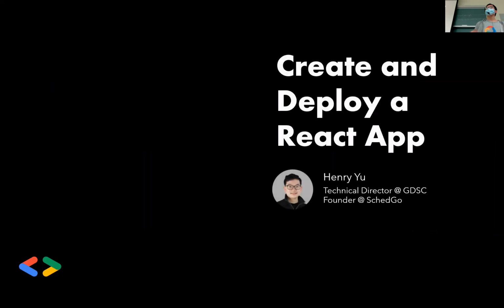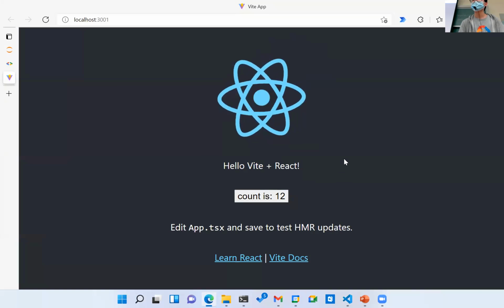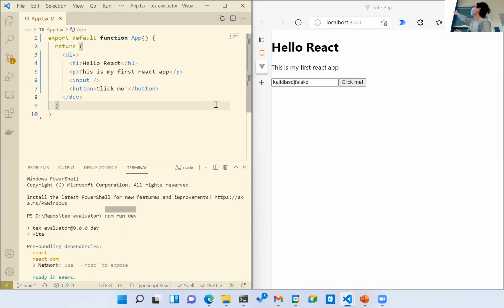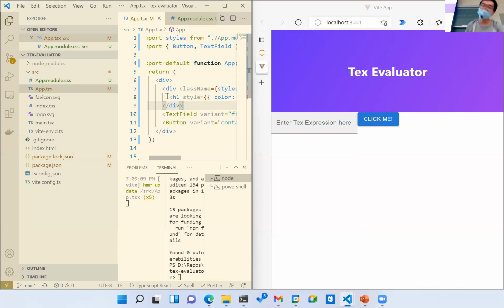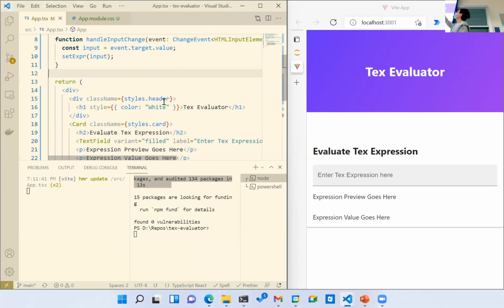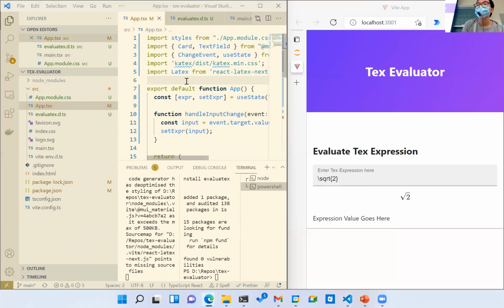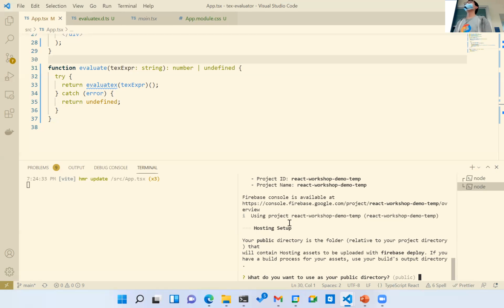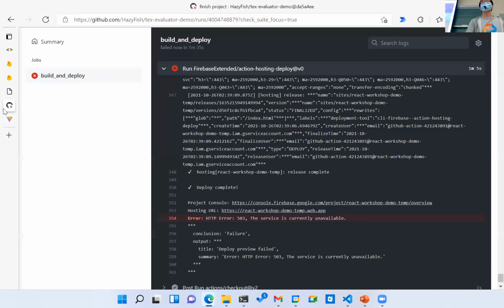Hands-on: Create and Deploy a React App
In this workshop we will build a TeX expression evaluator (using a 3rd-party library). Here is a outline:

- Create a new React app using Vite

- Adding Material Design components using MUI

- Deploy the web app to Firebase Hosting

- Create a CI/CD pipeline using GitHub Actions